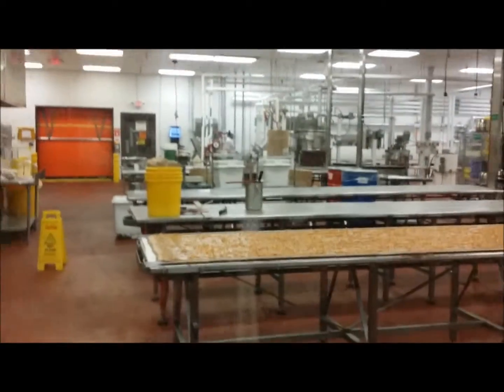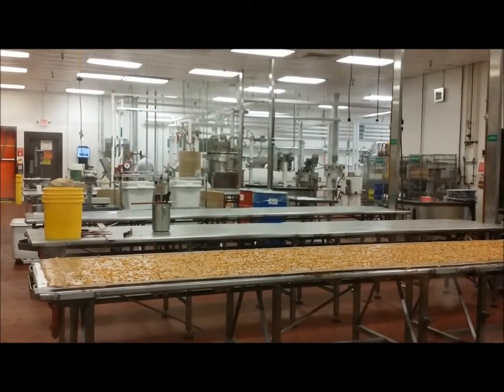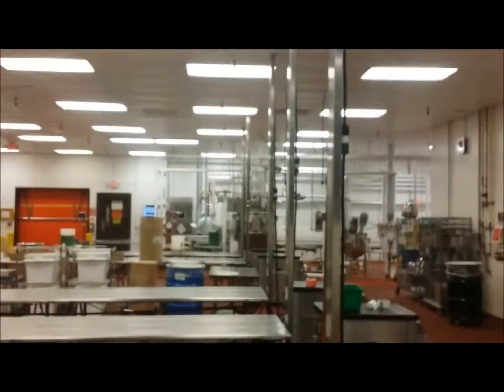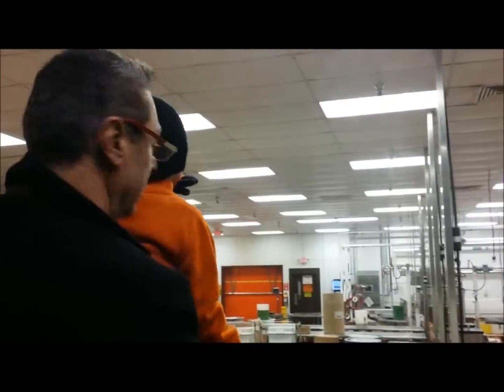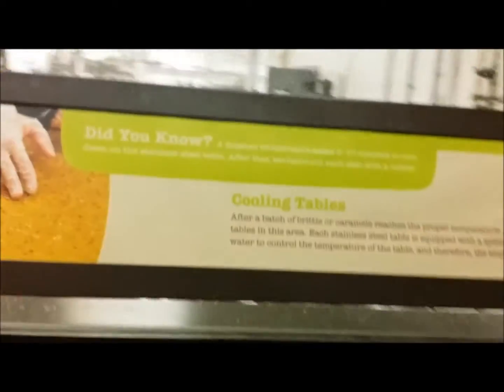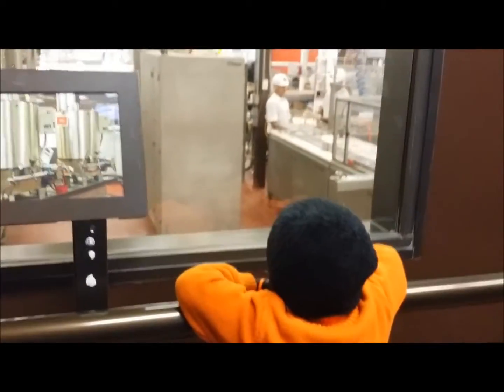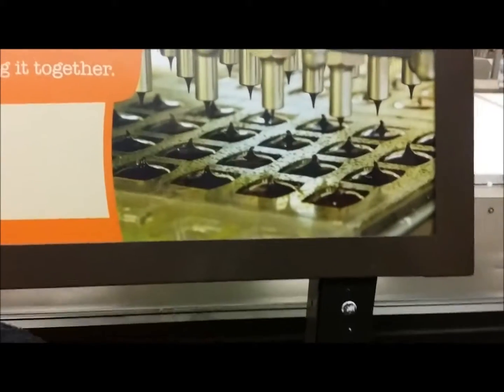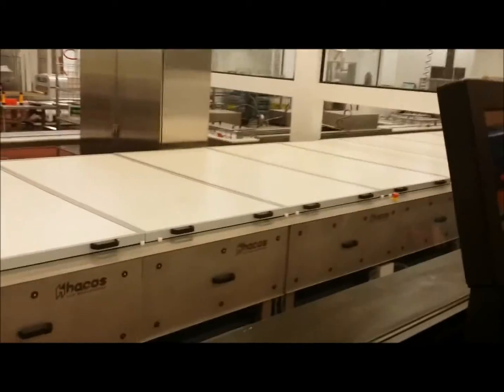Chocolate Factory Tour Ethel M Chocolate Factory and M&M's World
Lucky visited the Ethel M chocolate factory in Henderson, NV.  Ethel M makes Mars chocolates like M&M's, Snickers, 3 Musketeers.  This is a fun kid-friendly adventure and field trip the whole family will enjoy.